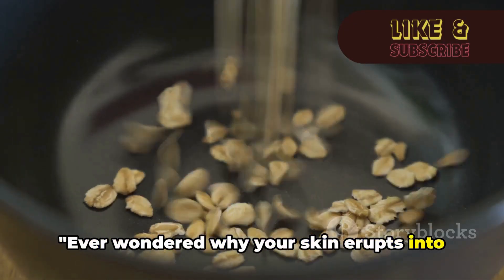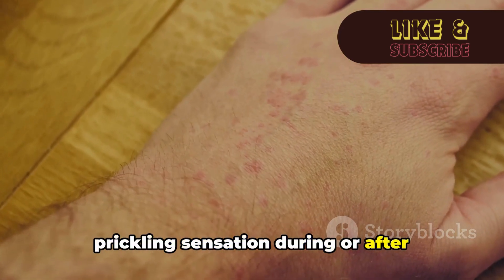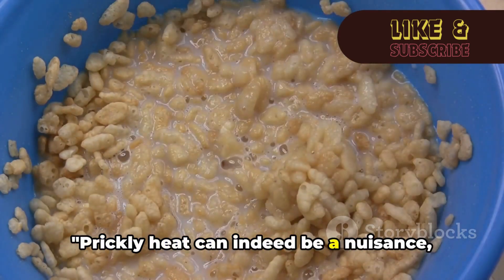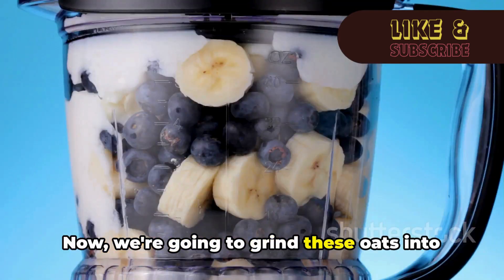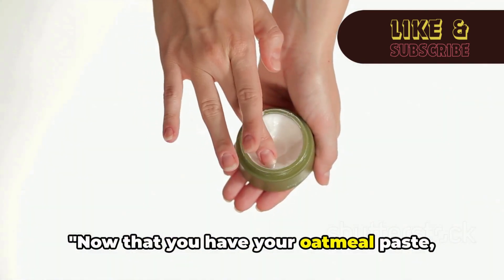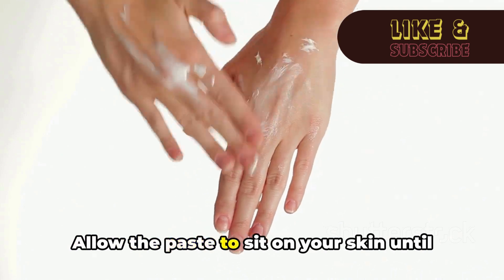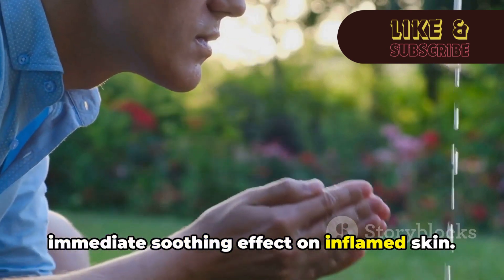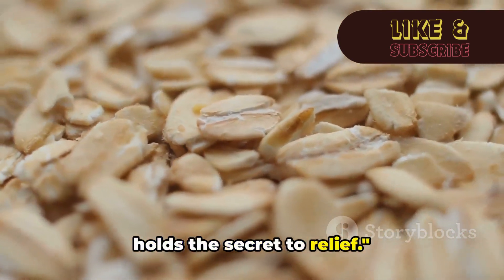Beat the Heat: Oatmeal Relief for Prickly Heat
Discover a natural remedy to beat the heat and find relief from prickly heat with oatmeal! This soothing solution can help calm irritated skin and provide much-needed comfort during hot summer days. Learn how to make an oatmeal relief treatment and say goodbye to discomfort. Watch now and embrace the cool, refreshing sensation!